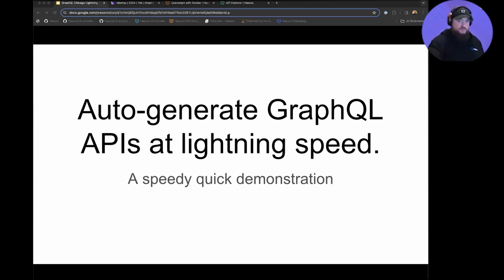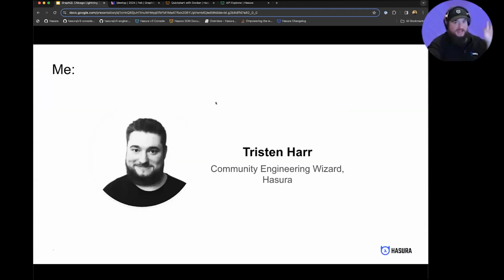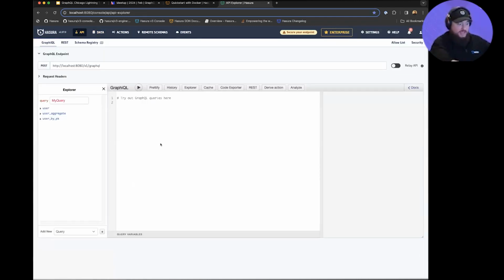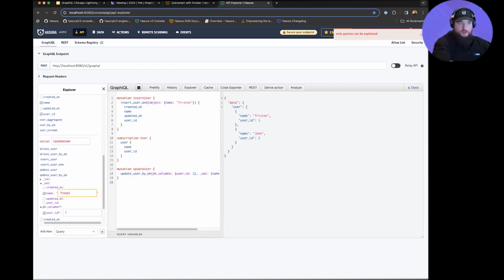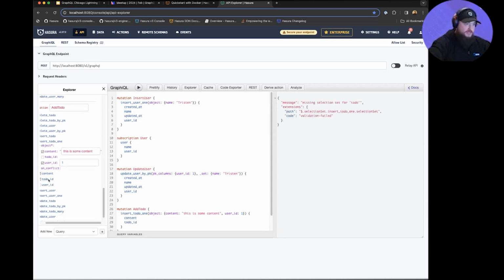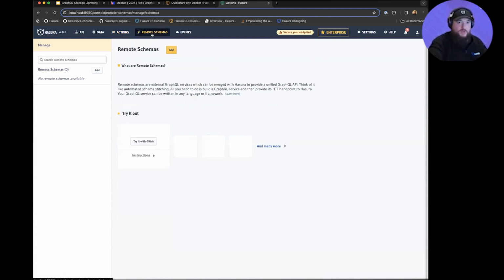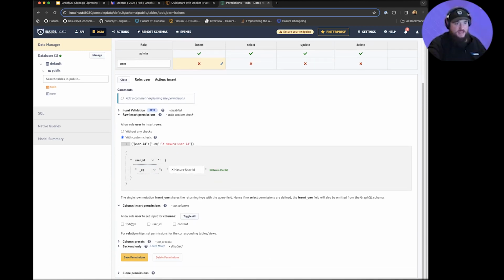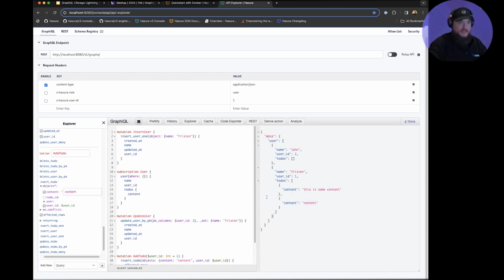GraphQL Chicago - February 2023 - "Auto-Generate GraphQL APIs" by Tristen Harr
GraphQL Chicago February 2023 Virtual Meetup
"Auto-Generate GraphQL APIs" by Tristen Harr

A quick overview of some of the things Hasura does to generate GraphQL endpoints to perform CRUD operations on your database.

Tristen is a GraphQL nerd trying to navigate a world full of REST developers, and a hot wings connoisseur in my free time.